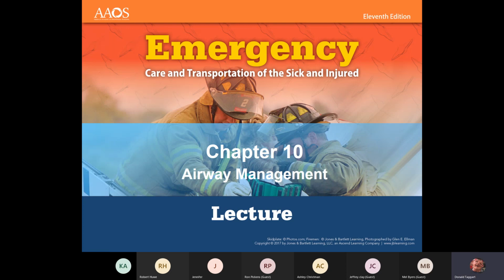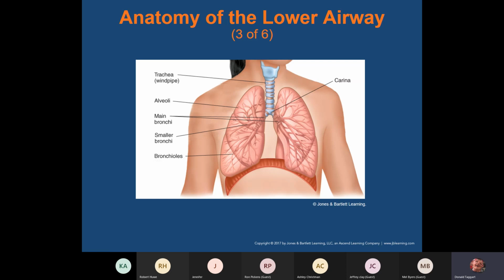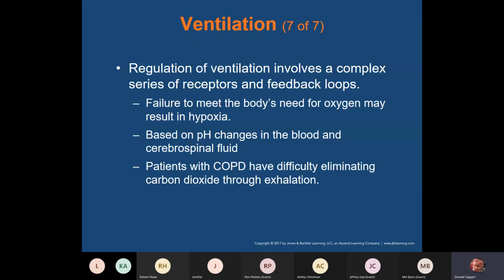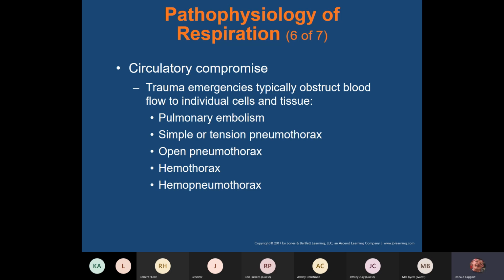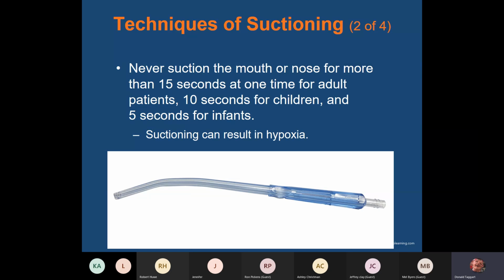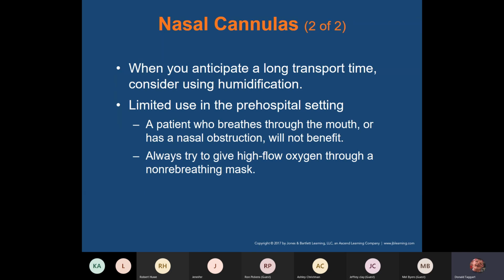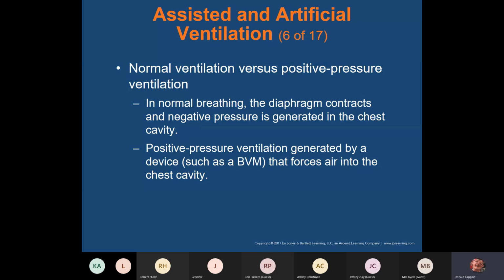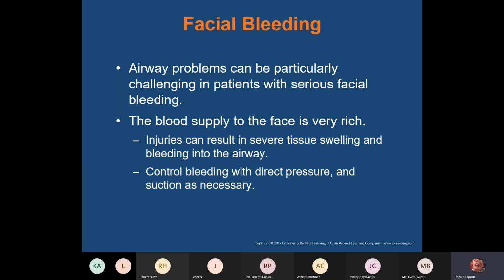Wallowa EMS EMT Class 11 23 2020 Airway Management